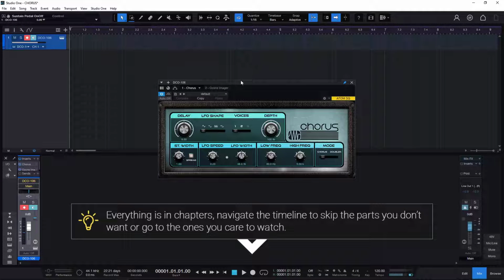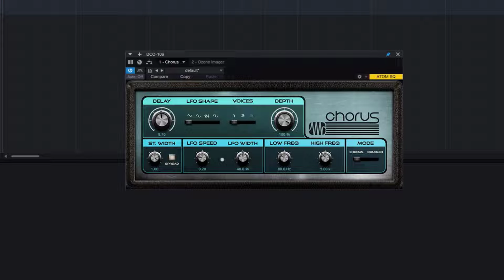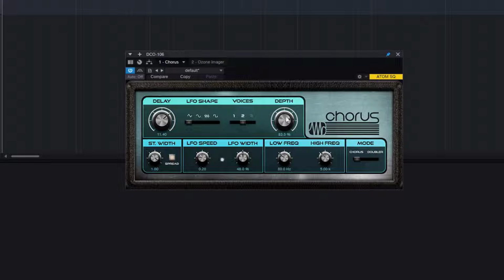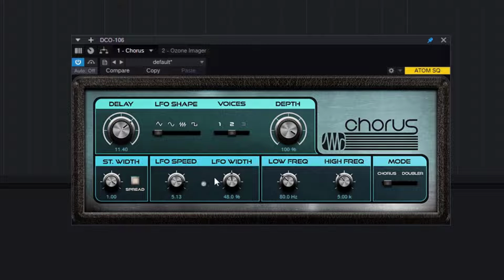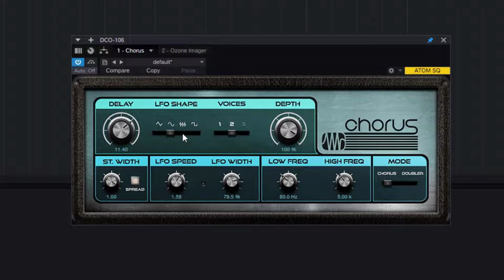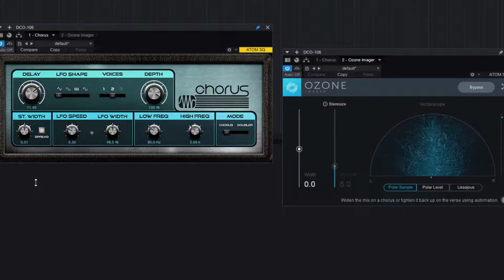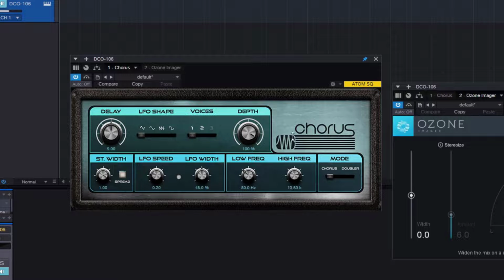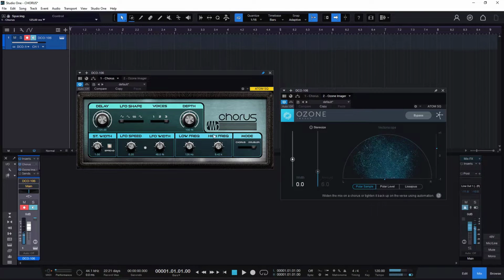A guide to the Studio One CHORUS - complete walkthrough tutorial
timecodes:
0:00 - Intro
0:21 - Delay & Depth
04:04 - LFO
07:49 - ST.Width
09:55 - EQ & Mode